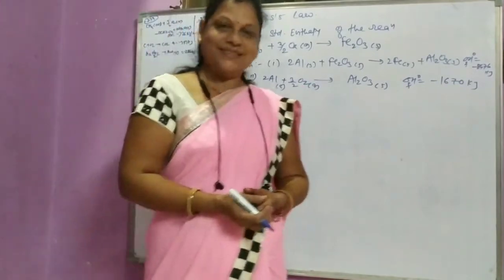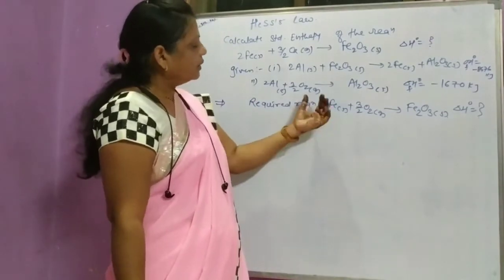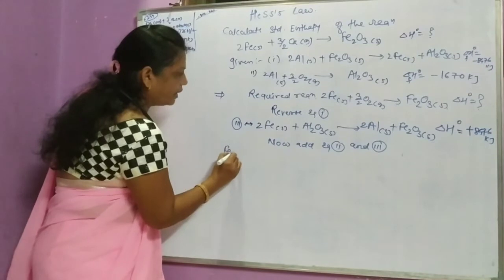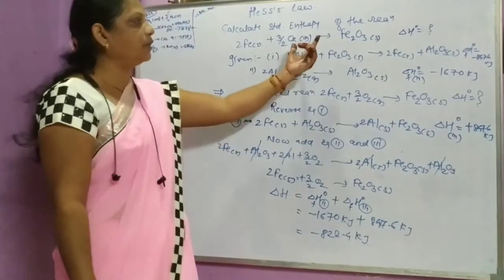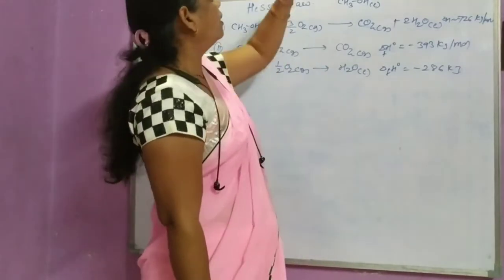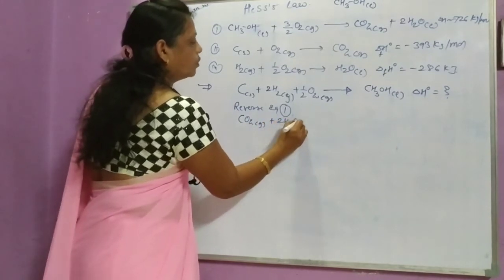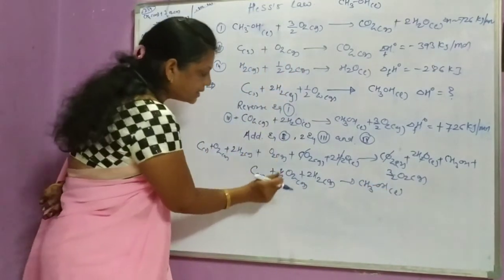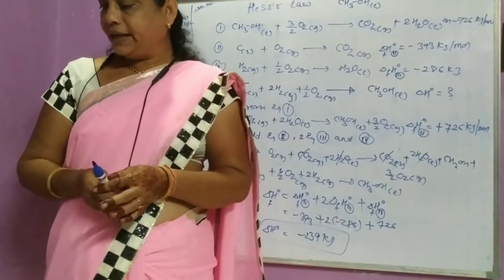, chemical thermodynamics class 12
Numericals on Hess's law